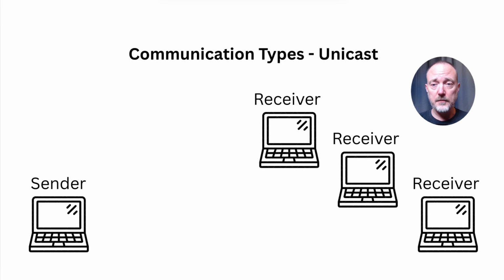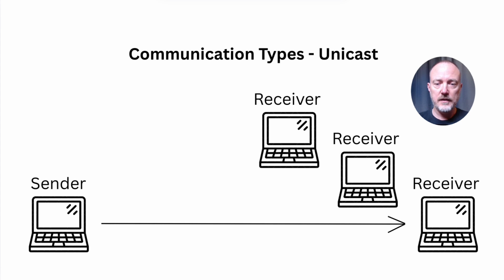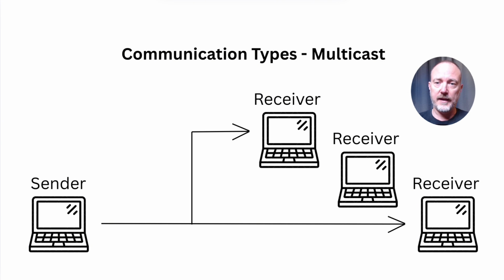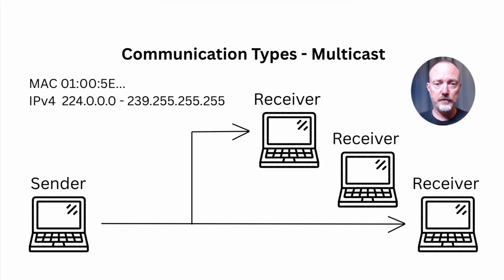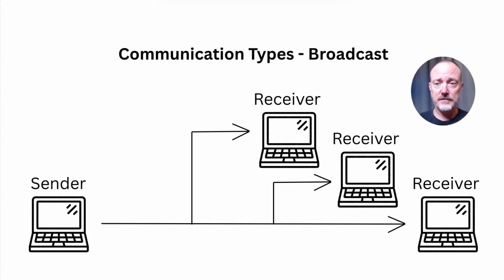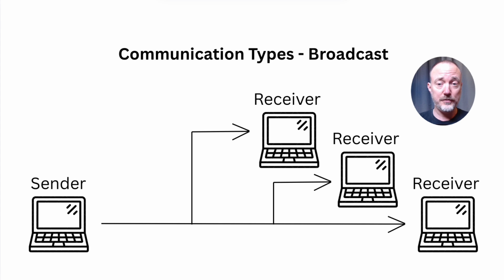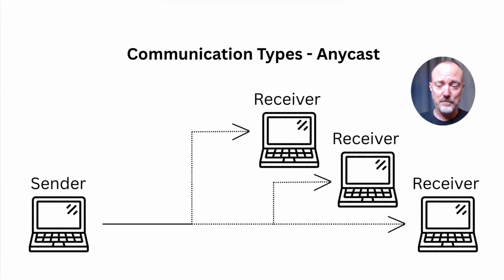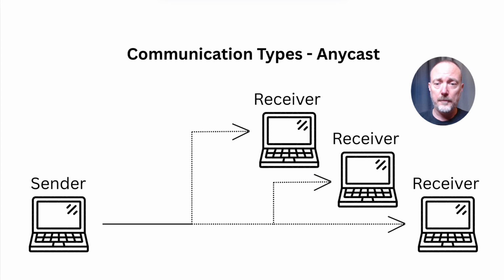Communication Types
Discuss the different communication types for networks. Explains Unicast, Multicast, Broadcast, and Anycast.